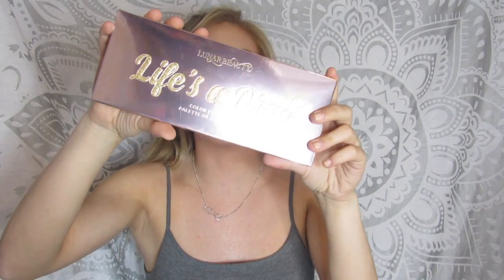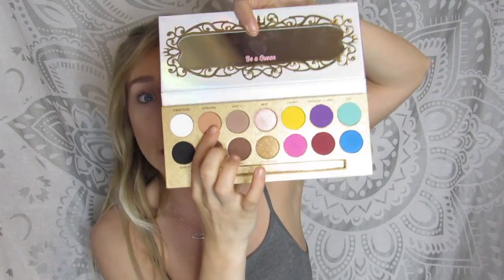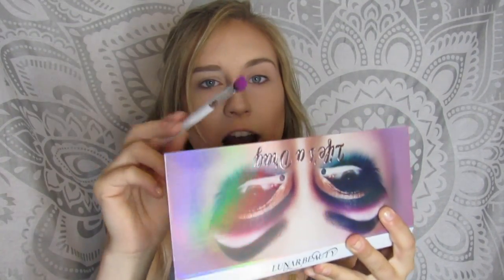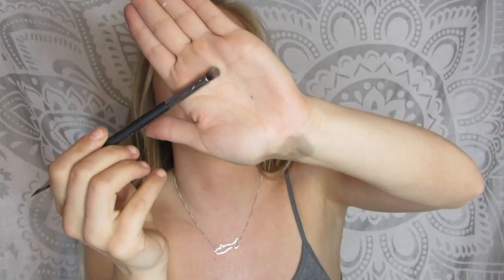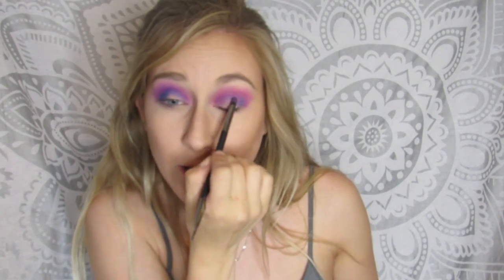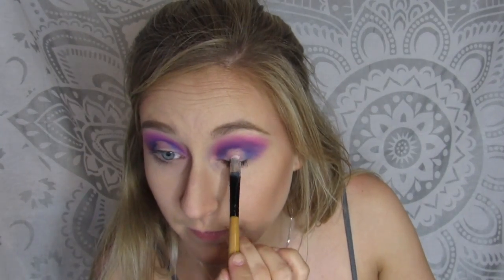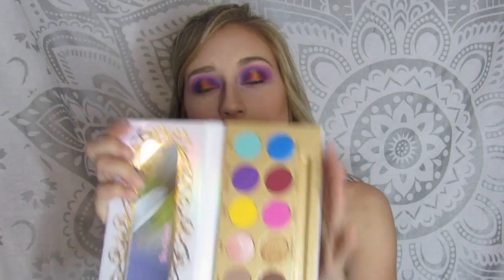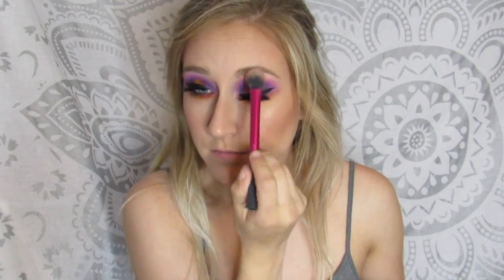LUNAR BEAUTY LIFE'S A DRAG PALETTE FIRST IMPRESSION | Life's A Drag Makeup Tutorial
GUYSSSSSS So happy that I finally got my Life's a Drag palette by Manny MUA in the mail!!! I low key kind of hated this look until the very last minute when everything came together with the lashes and the lipstick. THIS LOOK IS SO POWERFUL! I love it almost as much as I love this palette!!

▸▸ Video requests welcome in the comment section

ℒℬ ABOUT ME ℒℬ
▪ I am a mechanical engineering student who loves makeup and beauty.
▪ I started my channel to become more shameless, self confident, and to stop worrying so much about what people think of me.
ℒℬℒℬℒℬℒℬℒℬℒℬℒℬℒℬℒℬℒℬℒℬℒℬℒℬℒℬℒℬℒℬℒℬℒℬℒℬ